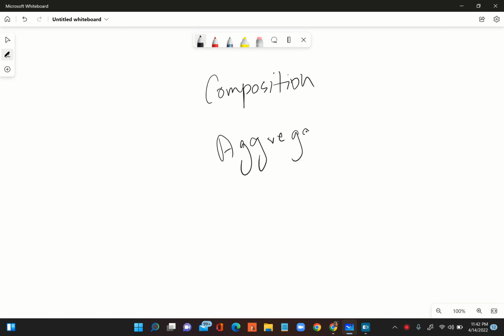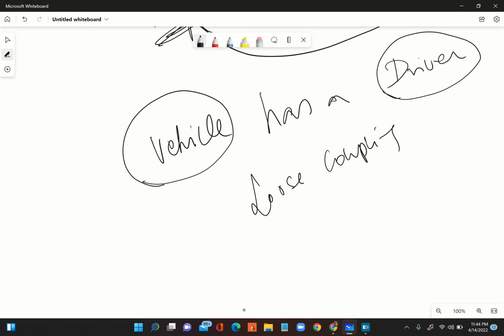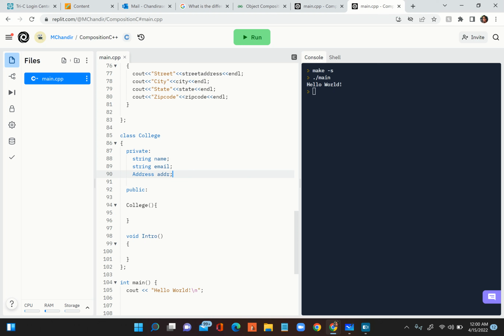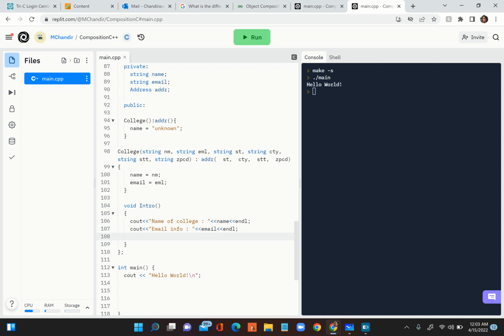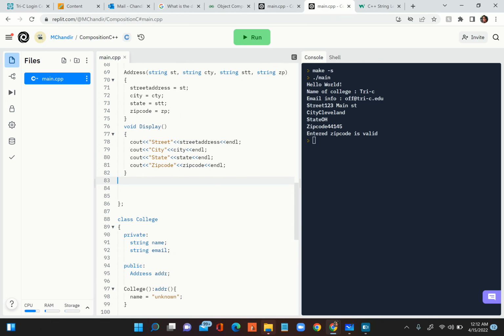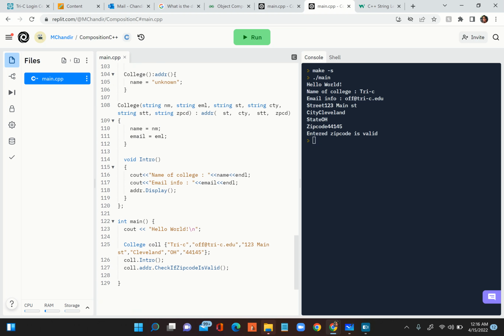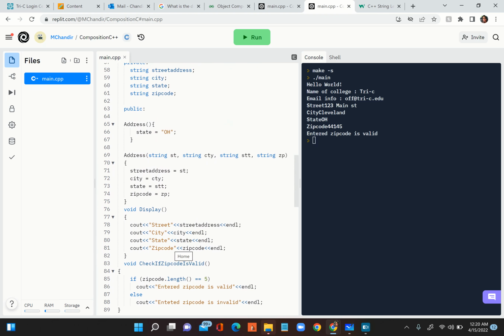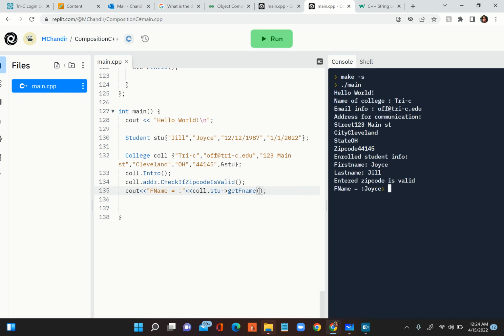OOP Composition and Aggregation